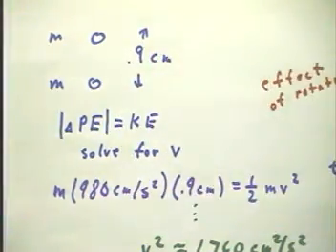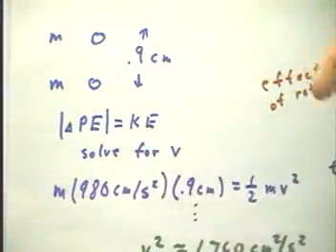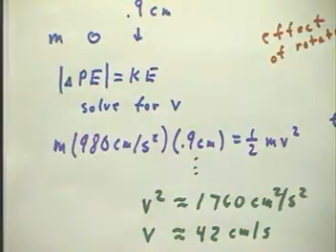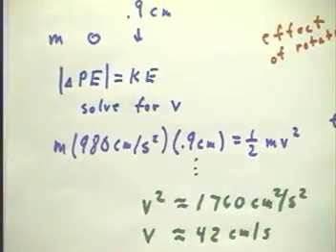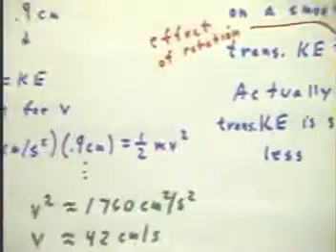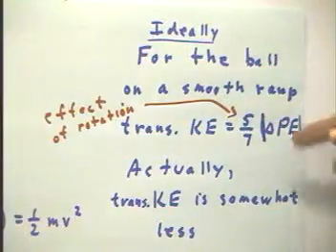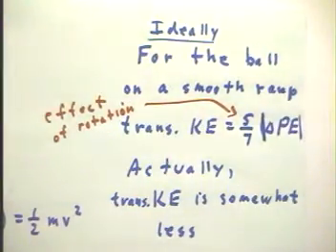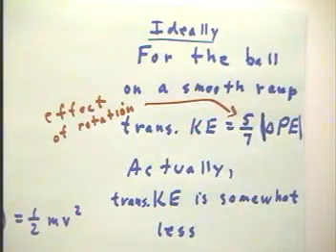ph1 d4 0928 ph06